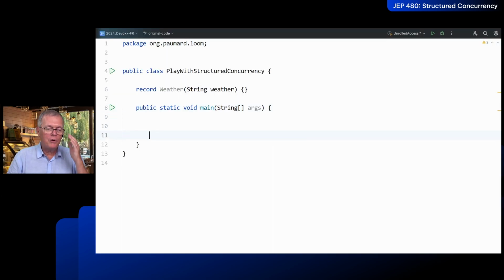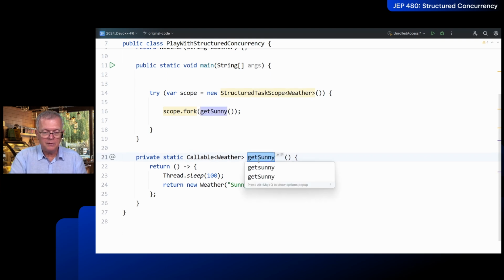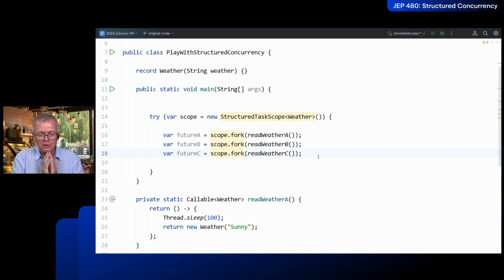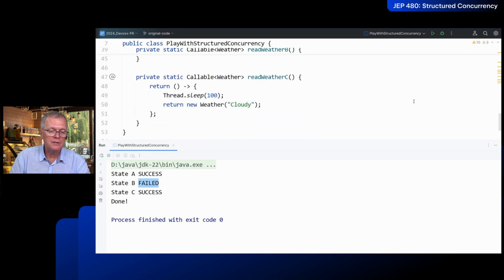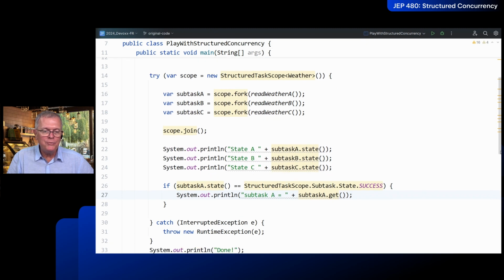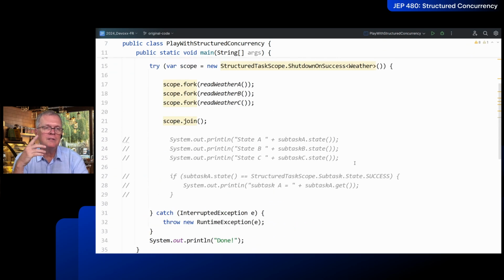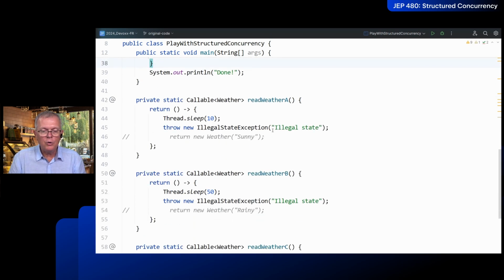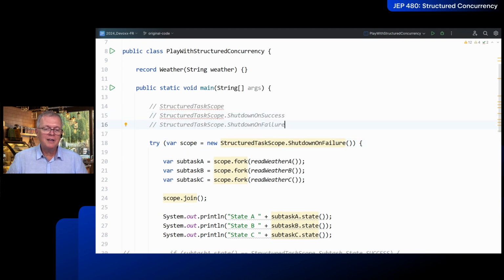JEP Explained. JEP 480: Structured Concurrency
Find out what’s new in Java 23 and why you should care about it with JEP Explained.
JEP Explained is a series of interviews with Java leaders and experts who are closely involved in creating new Java features and can help you learn how to use them.

This episode of JEP Explained focuses on JEP 480 which covers structured concurrency and introduces an API for this new feature. You can find more information on structured concurrency and virtual threads
In this episode, Mala Gupta, Developer Advocate with JetBrains, interviewed José Paumard, Java Champion, author, speaker, developer advocate, oracle, former university professor,
JUG leader, conference organizer, JavaOne Rockstar, and presenter of the JEP Cafe series on Java’s YouTube channel.
José started the interview by discussing who this JEP is for and the benefits and shortcomings of structured concurrency. He then went on to highlight the essence of structured concurrency – how it makes it easy to debug, test, and observe concurrent applications. He also demonstrated structured concurrency using hands-on examples.
Don’t miss the fun segments at the end, where José tries his luck with tongue twisters, and the part when he responds to statements by enacting emojis.

In the last section, José mentioned a couple of unconferences. Here are the links to them if you are interested: